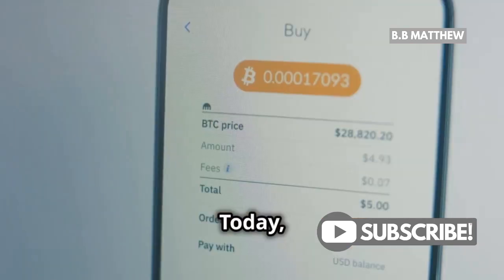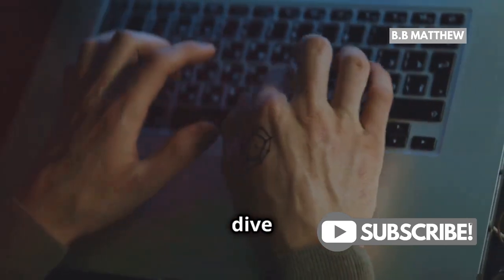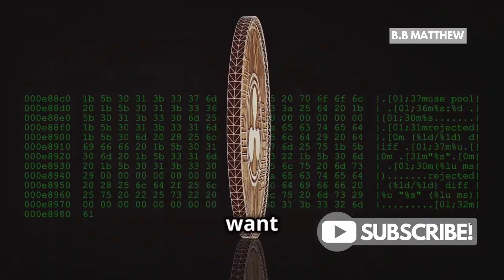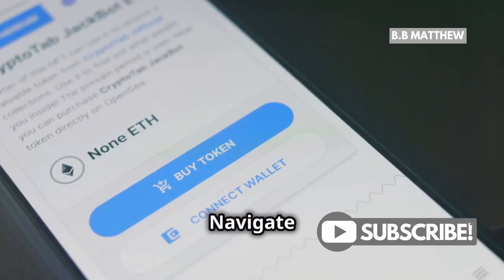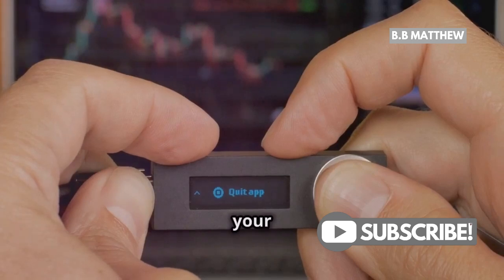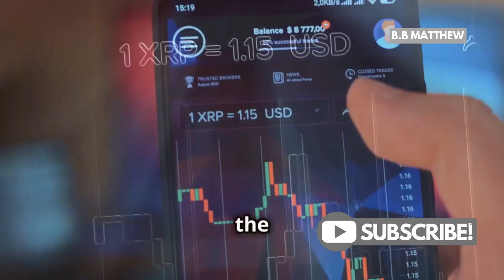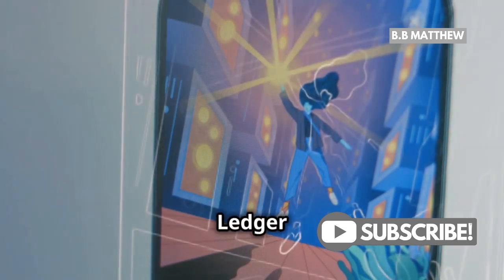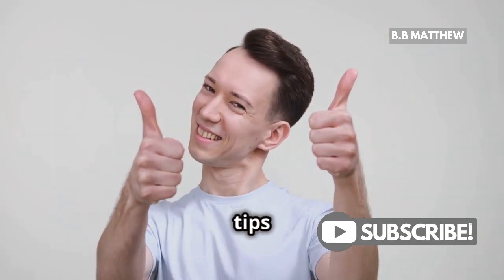How to Transfer XRP from Kraken to Ledger Wallet - Step-by-Step Guide